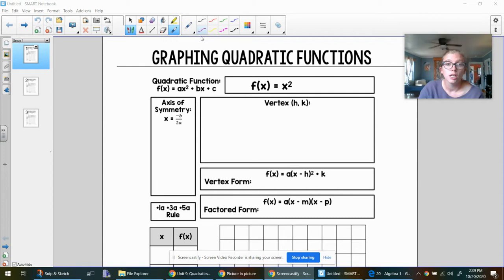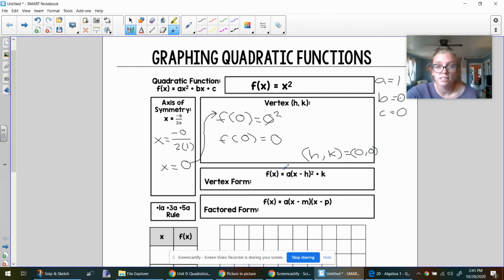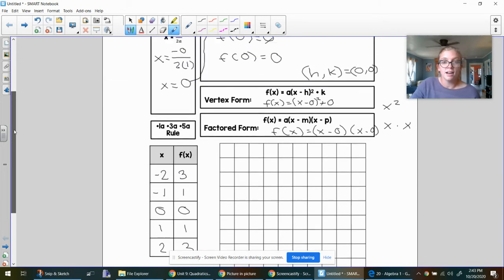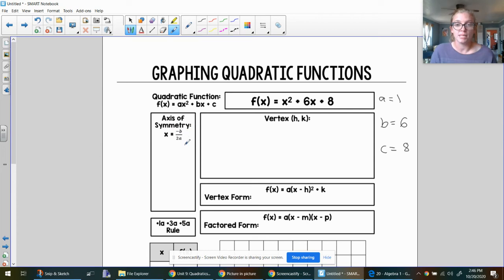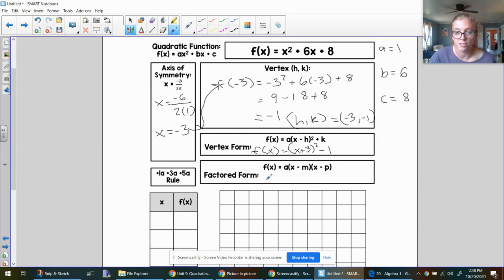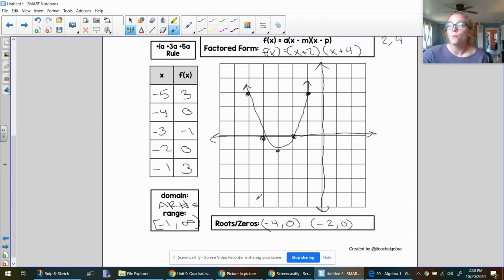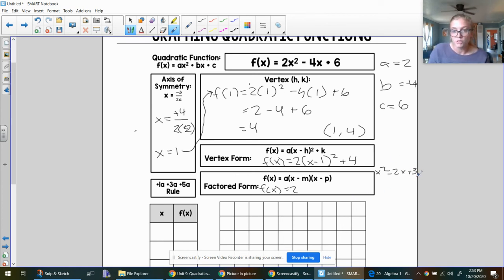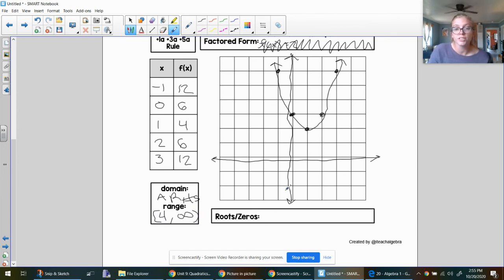Introduction to Quadratics Part 2